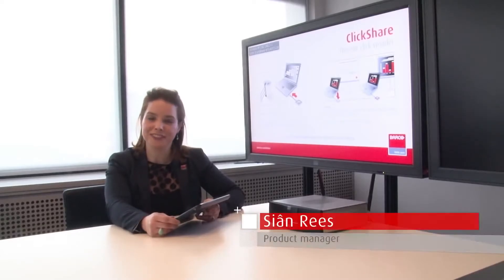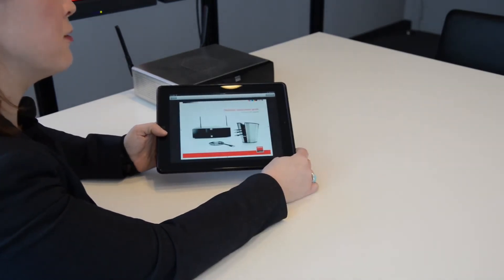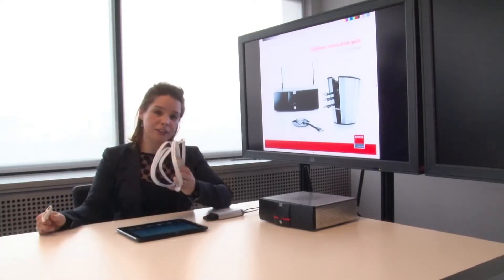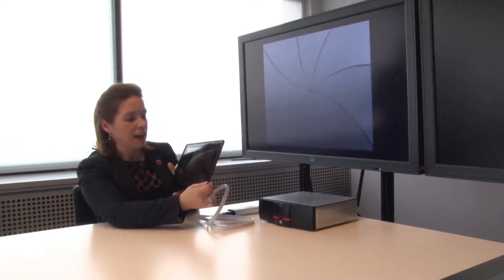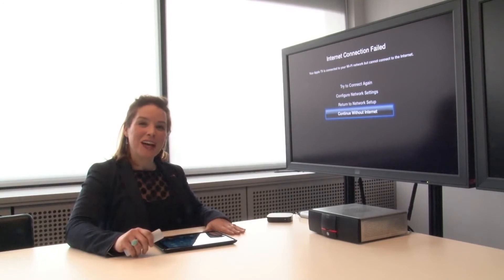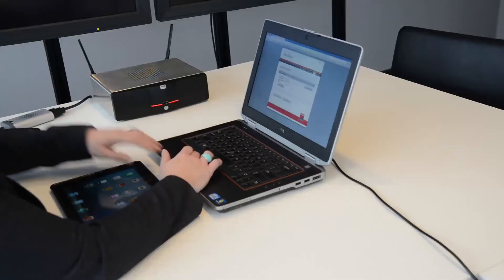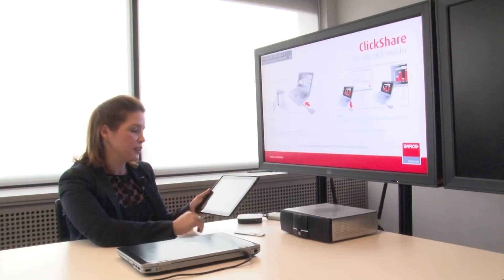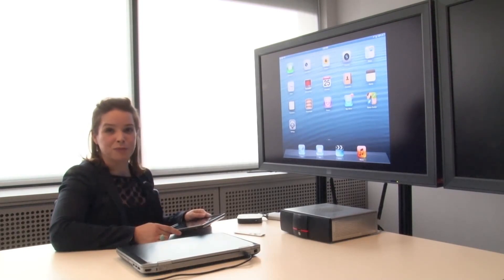How to use an iPad with ClickShare (The One Click Wonder)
This video explains how to integrate iPad into the ClickShare system.